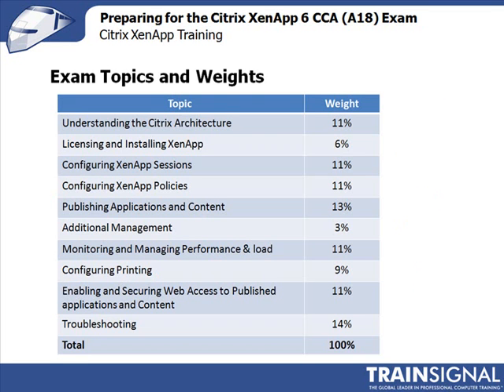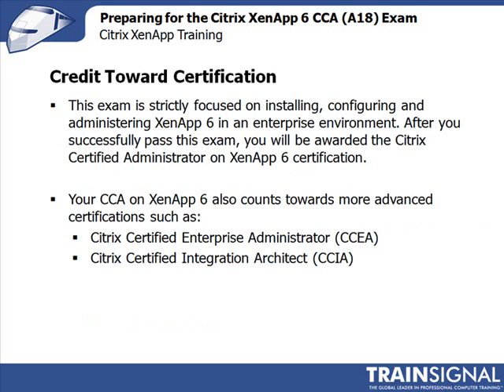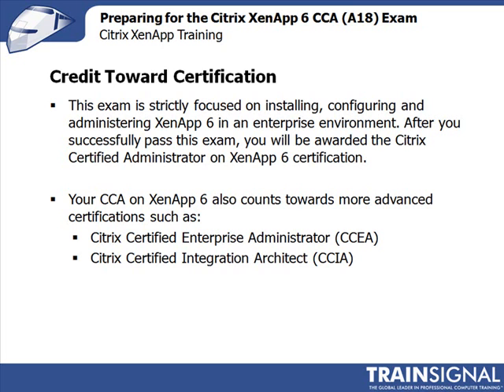26 Preparing for the Citrix XenApp 6 CCA A18 Exam